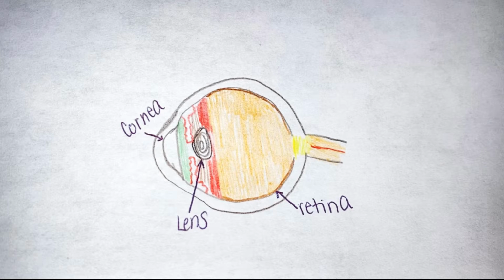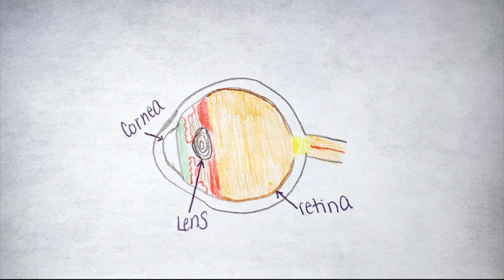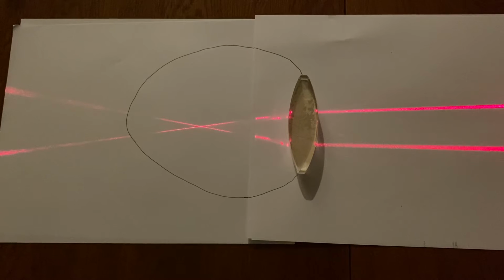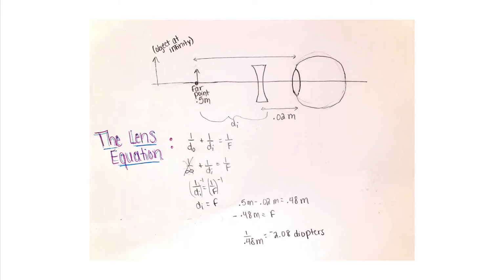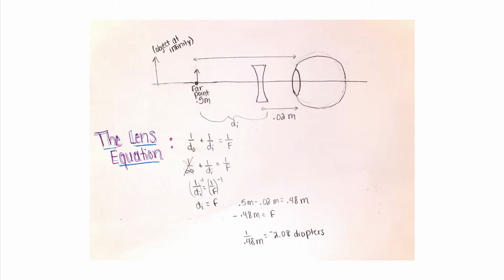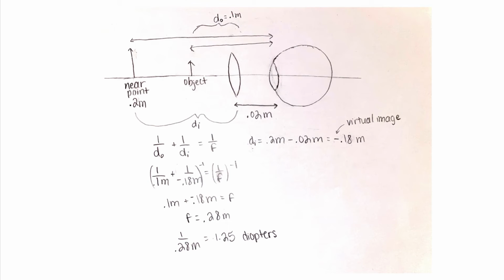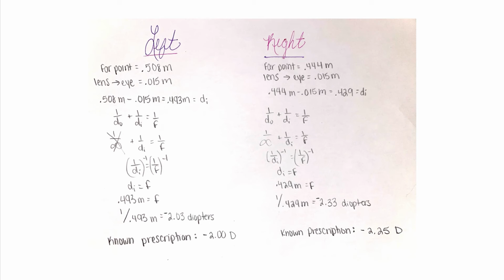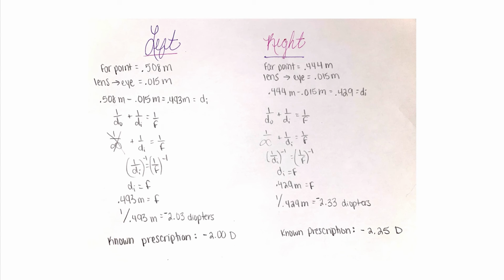Common Vision Defects and Their Corrections